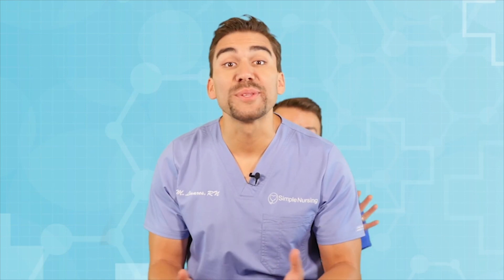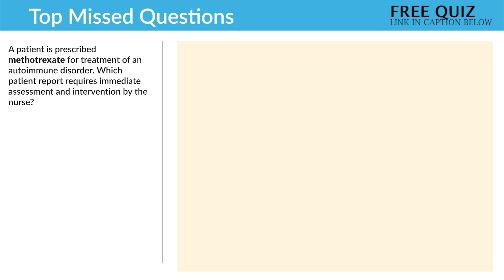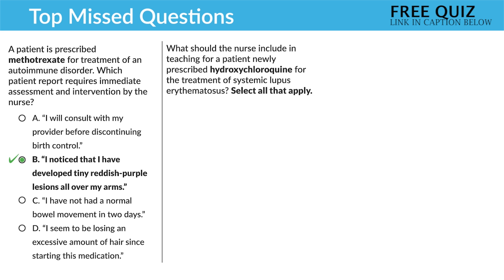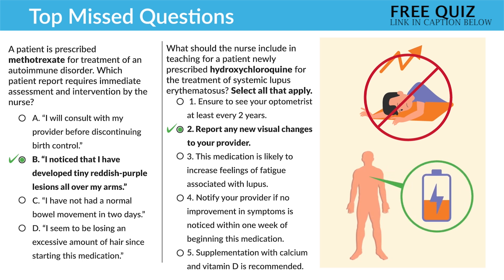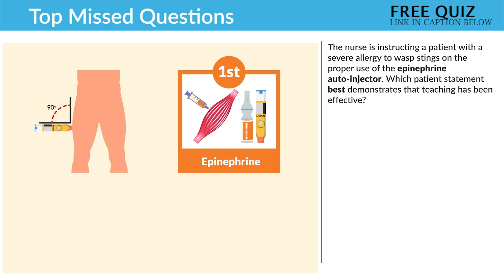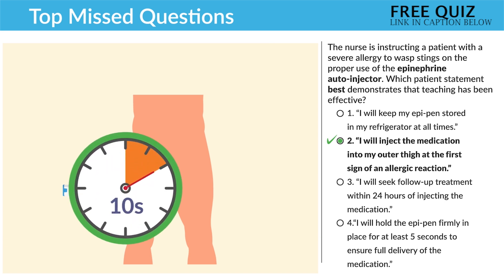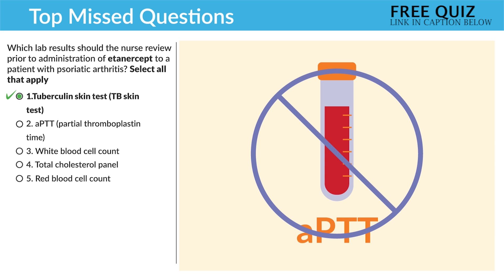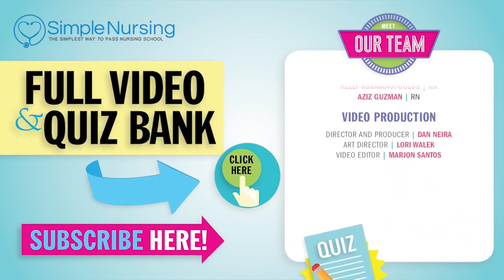Pharmacology - NCLEX Questions for immunosupressatnts nursing RN PN NCLEX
Did you know only 20% of our video content is on YouTube? Try out our membership for FREE today!

to get access to the other 80%, along with 800+ study guides, customizable quiz banks with 3,000+ test-prep questions, and answer rationales!